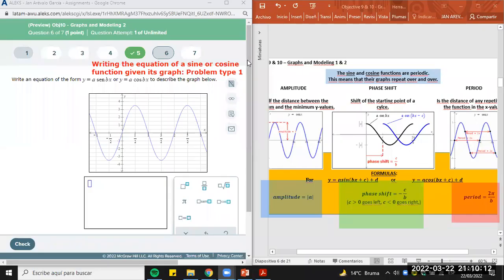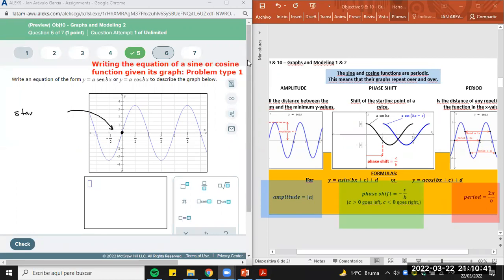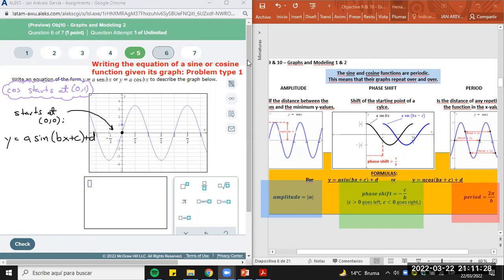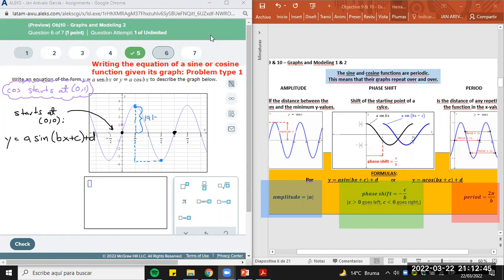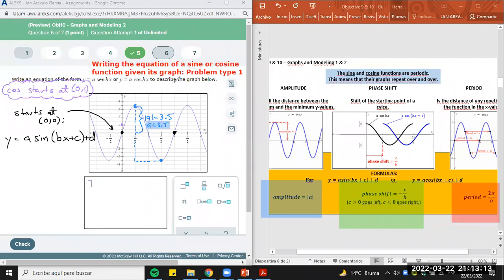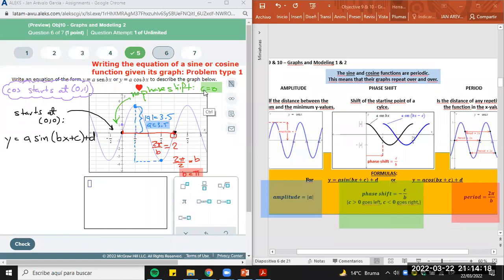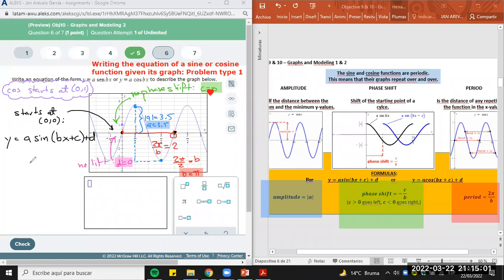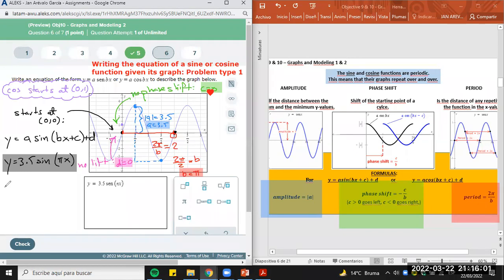Graphs and Modeling 2 10 6 Writing the equation of a sine or cosine function given its graph Problem